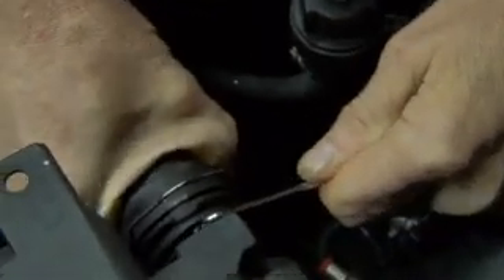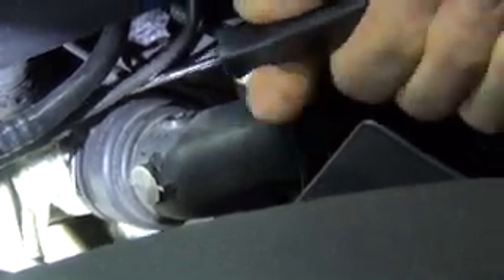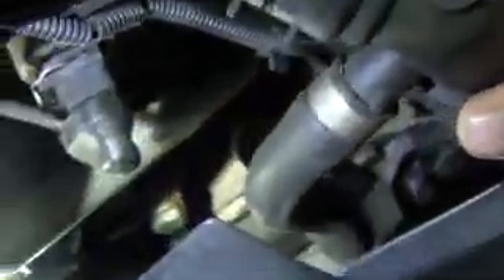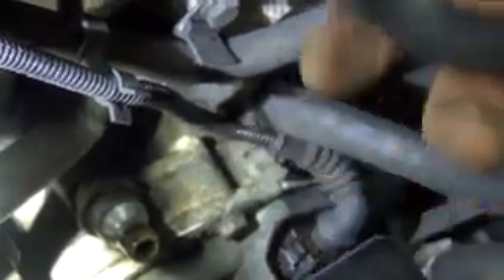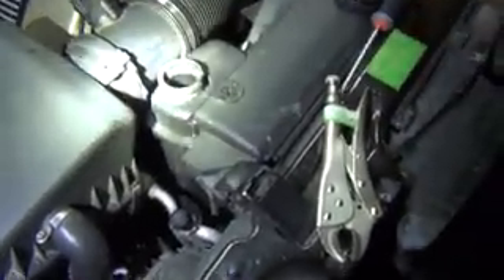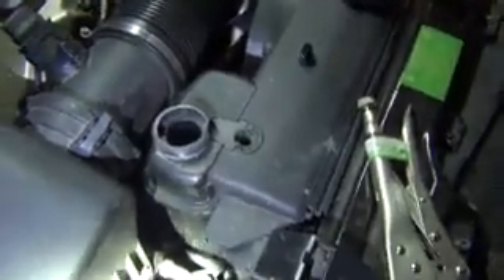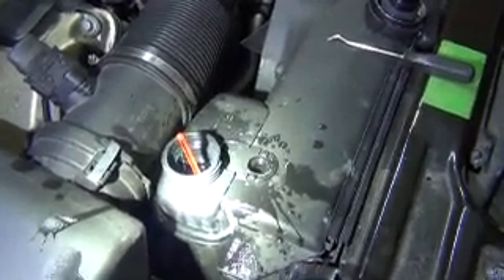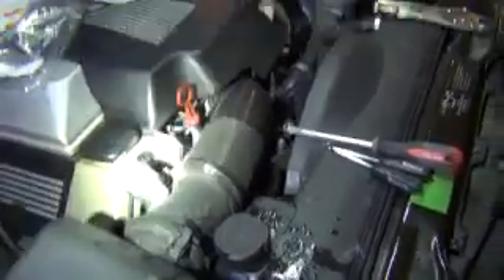BMW 7 Series E38 Radiator Hose Replacement And Bleed Procedure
BMW 7 Series with the M62 engine. I show you how to replace the upper radiator hose and how to refill with coolant. On this vehicle the upper radiator hose cracked while driving causing a loss of coolant and cloud of steam. And of course the hood ended up being stuck closed. I have an additional video on how I opened the stuck hood.